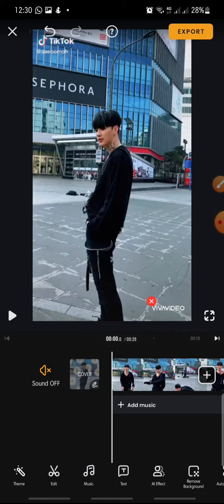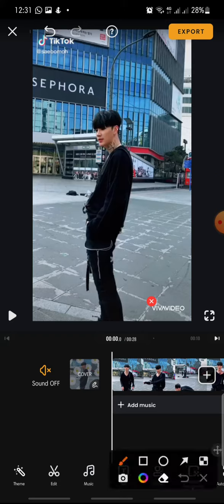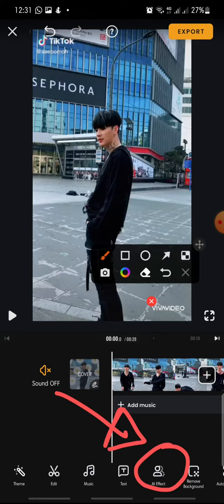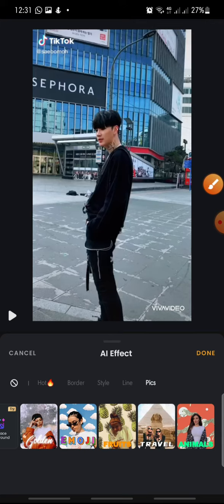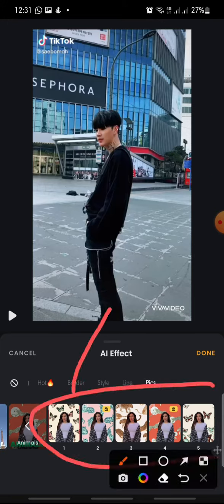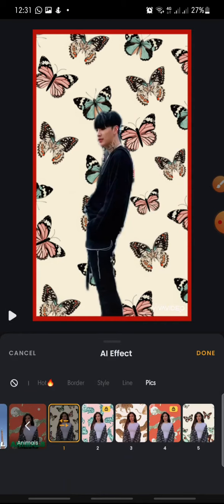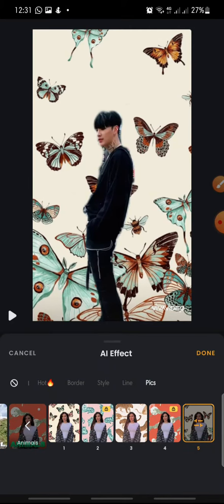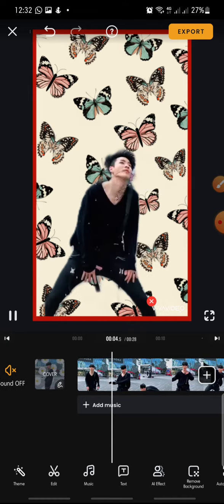Animals Background Effect On VivaVideo Apps